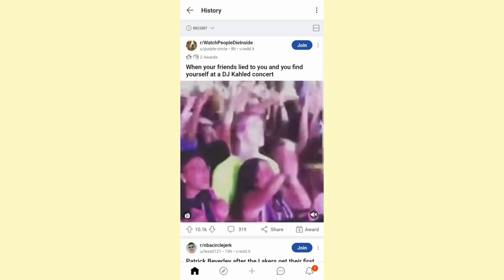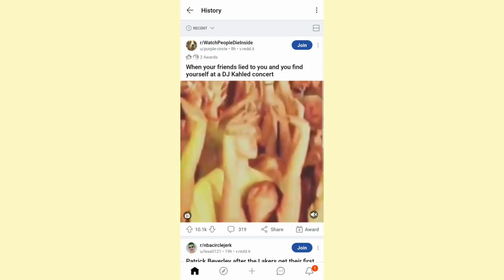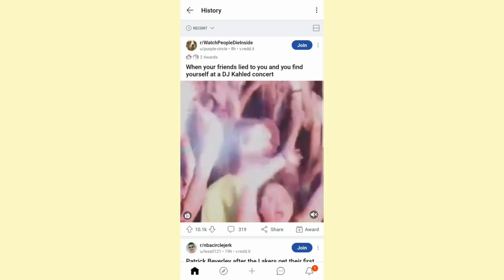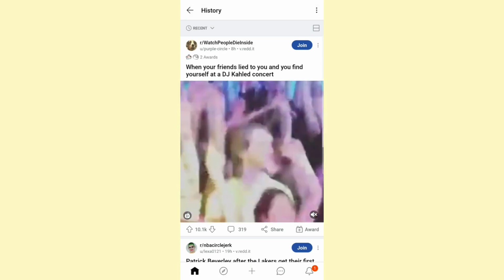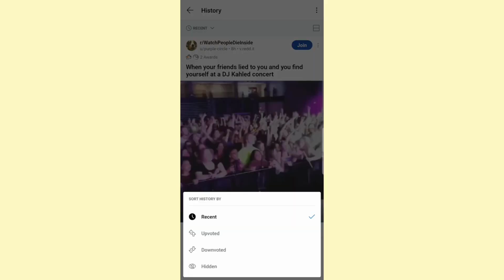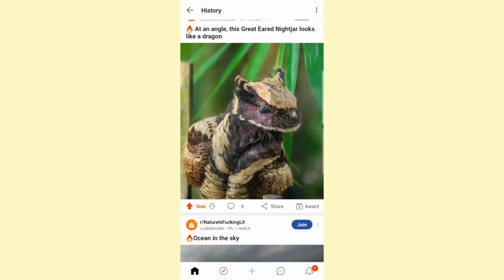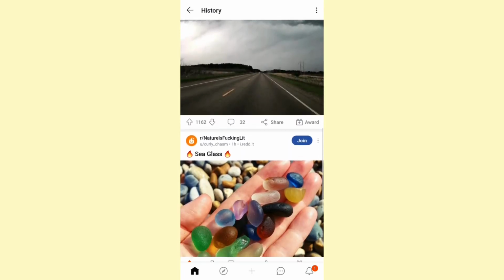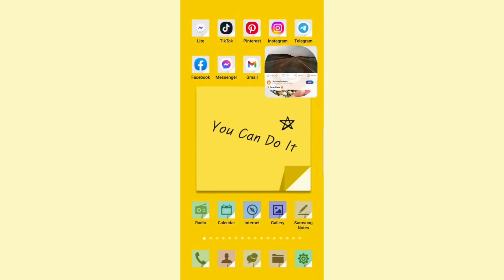How to Check Your Upvotes on Reddit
Learn How to Check Your Upvotes on Reddit. It is really easy to do and learn to do it in just a few minutes by following this super helpful tutorial.